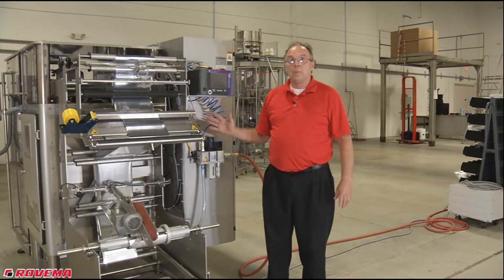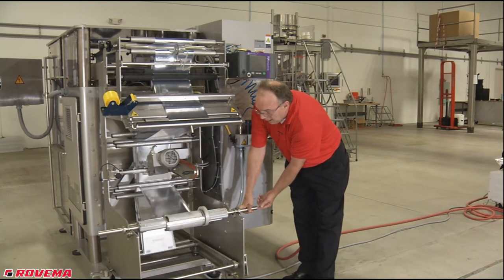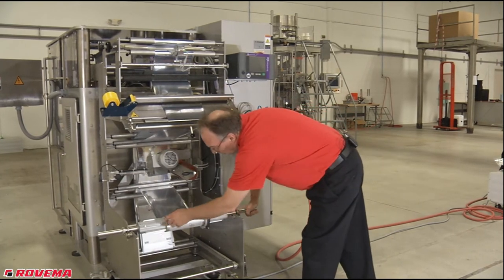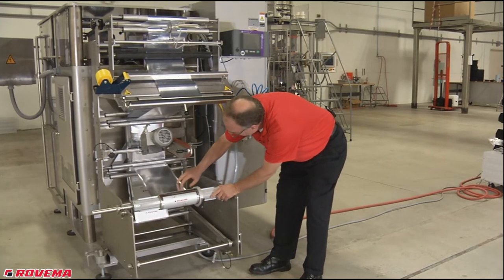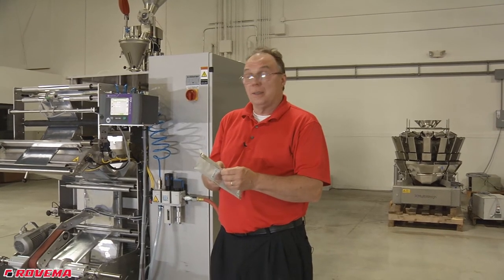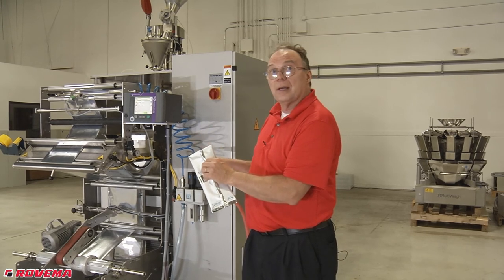Rovema Tech Note Film Tracking for VFFS Machines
Allen Overmyer discusses troubleshooting film tracking on a VFFS in this tech note video session.